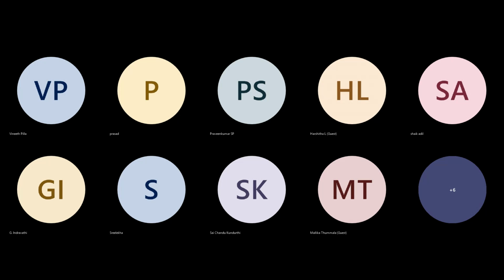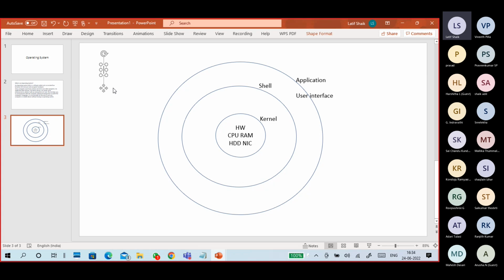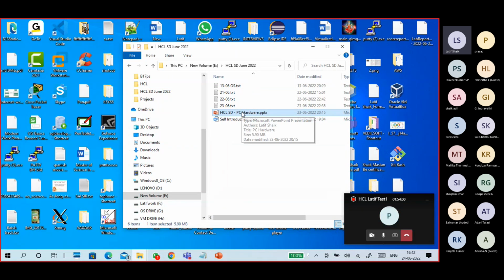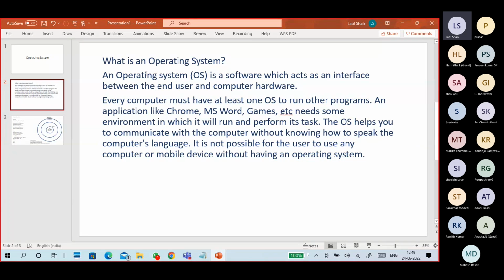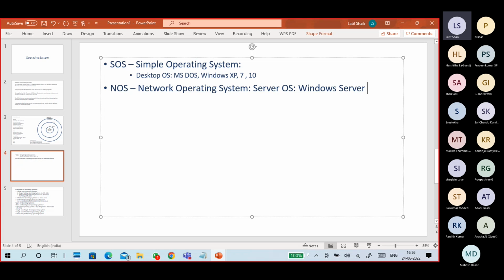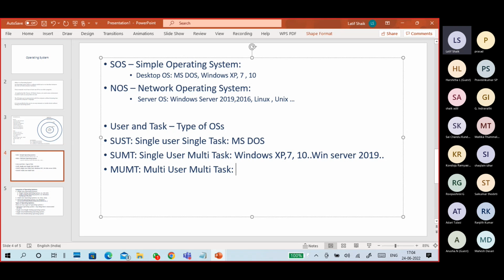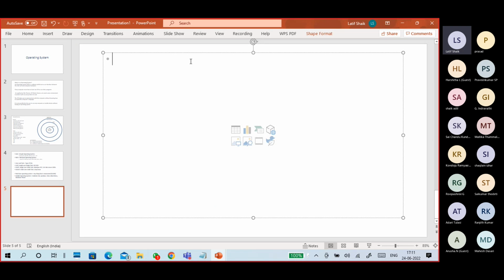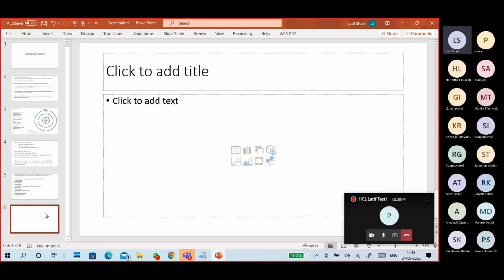(SD2) PC Hardware part9 Operating System 1- intro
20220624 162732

OS Architecture

Kernel
-interacts with Hardware
-Kernel Manages:
-Hardware management
-Disk Management
-Process management
-Network management
-Memory Management

Shell
-runs applications
Linux/Unix:
-tsh
-csh
-ksh

SOS – Simple Operating System:
Desktop OS: MS DOS, Windows XP, 7 , 10
NOS – Network Operating System:

Desktop OS: Application, Games, Data processing, Multi media, web browsing, programming, Playing –Audio, Video,  it’s a Client PC or End user Device

Server OS: Support Server Applications, Built in Server features
Type of Server:
DHCP SERVER
DNS SERVER
VPN SERVER
WEB SERVER – Application Server(Middleware Server)
FILE SERVER
Mail Server
Authentication Server – ADDS
Proxy Server
Remote Desktop Server
Deployment Server